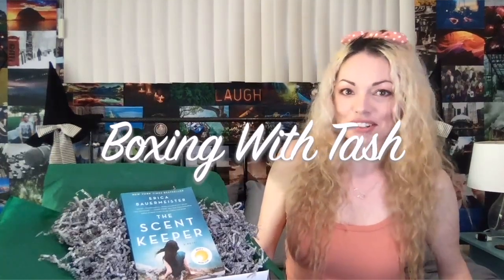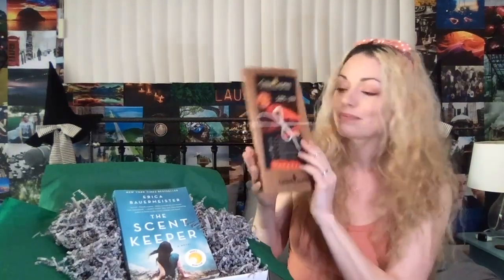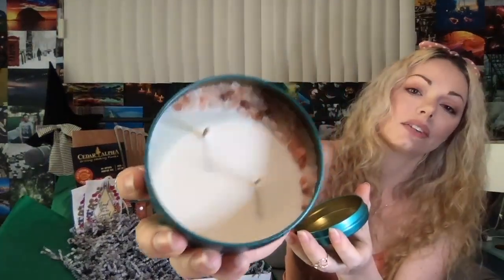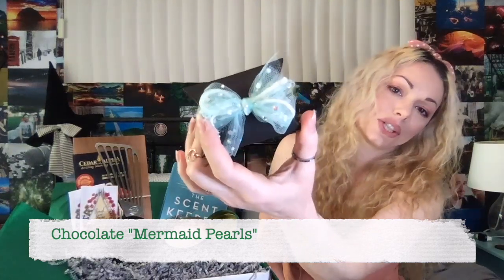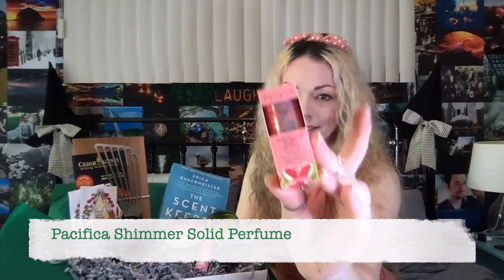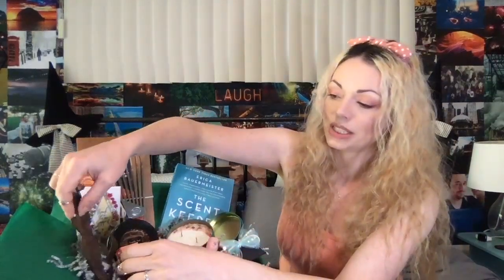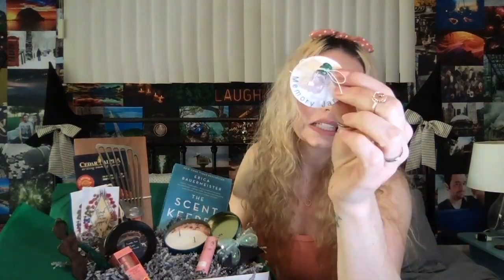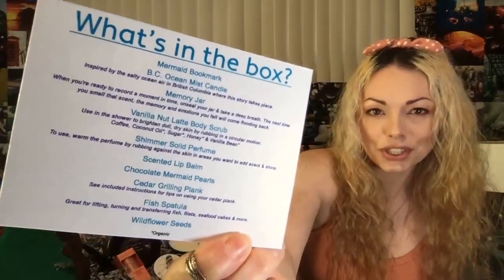Novel Bitches- Bookish Subscription Box for May- Boxing Up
That’s right, you’ve seen unboxing videos but have you ever seen a boxing up video? Watch along as Tash shows how she curated our NovelBox for "The Scent Keeper" by Erica Bauermeister, sharing what the inspiration was for each item and all the vision that goes with it to transport you to the heart of the book.

Replay our Livestream as we met with the author

   *socials*